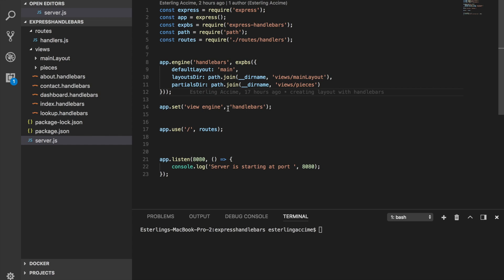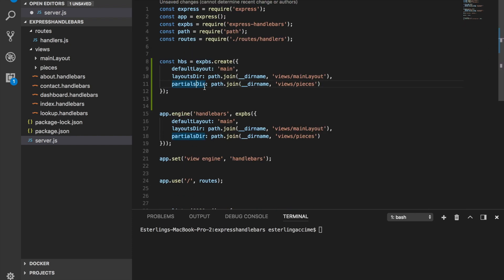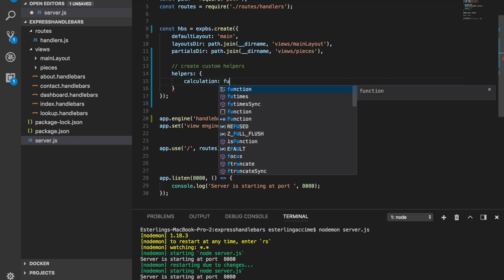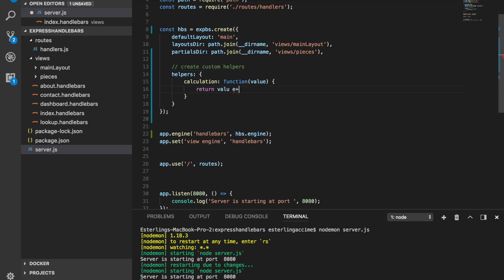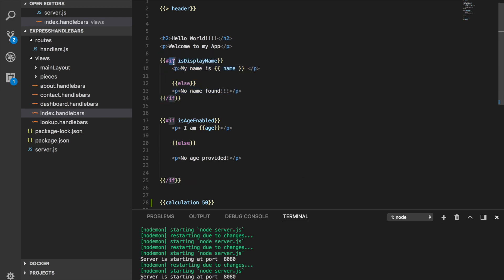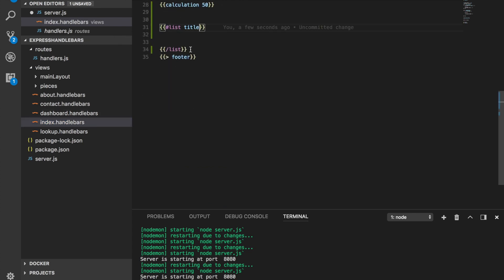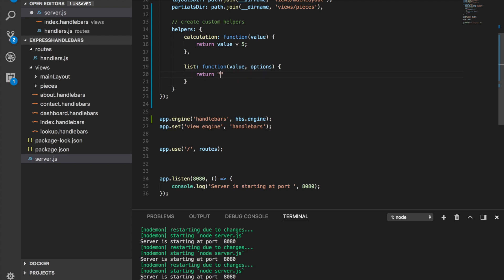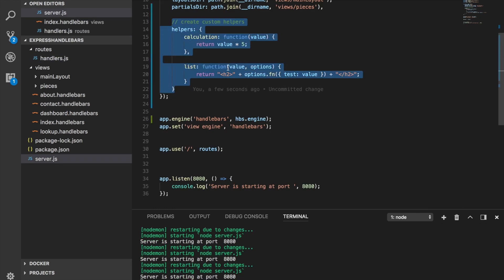Create Custom Helper - Express Handlebars - #10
Step by step video on how to create custom helper with Express Handlebars